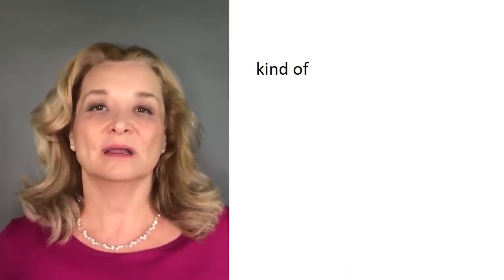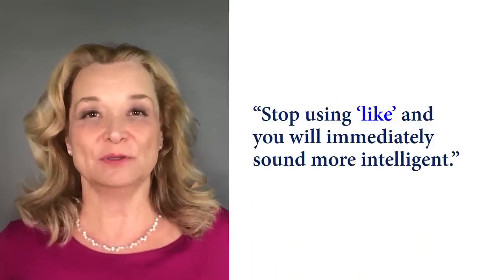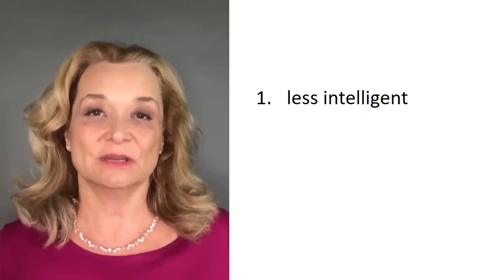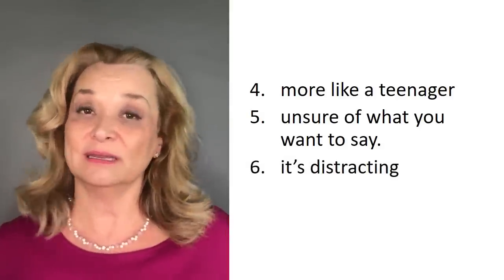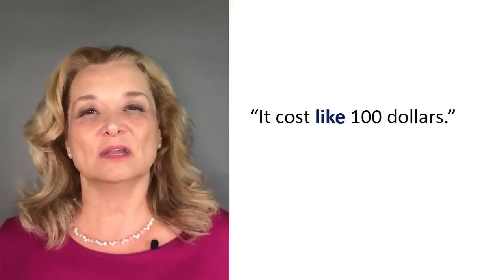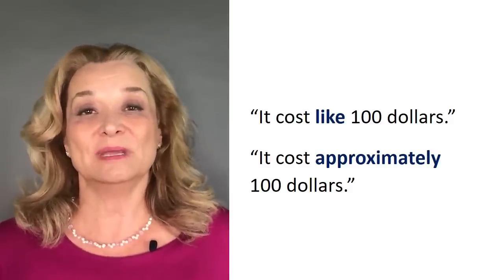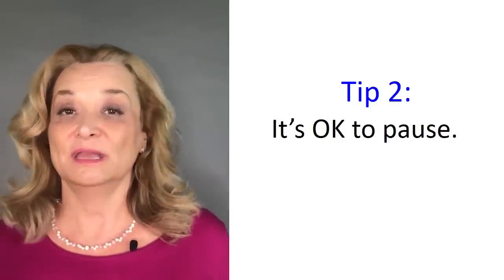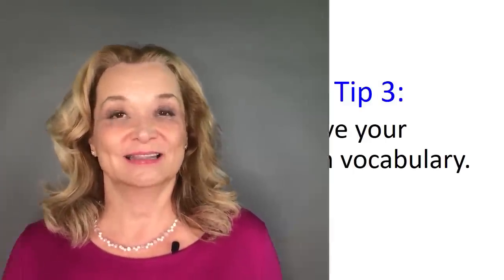How to Sound More Professional When You Speak English | Accurate English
How to Sound More Professional when you speak English. Tips for advanced English learners.